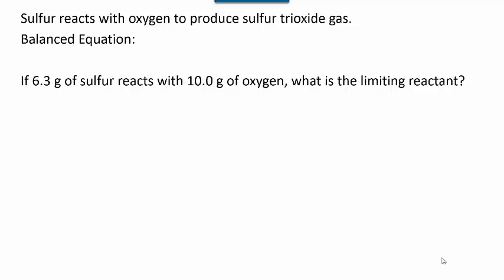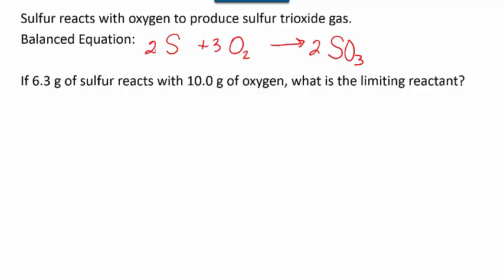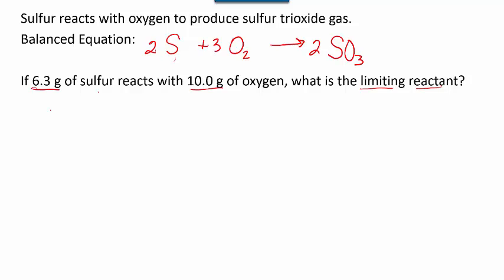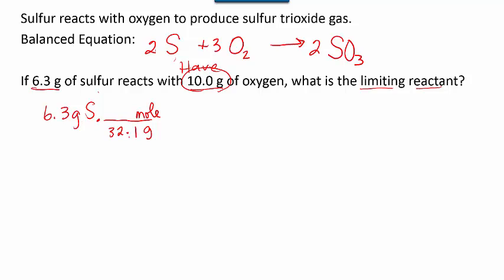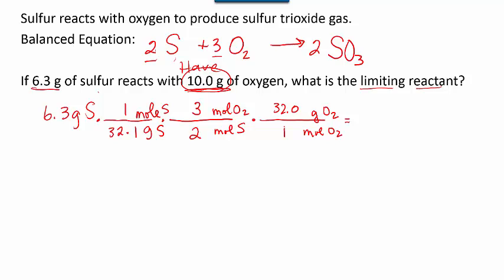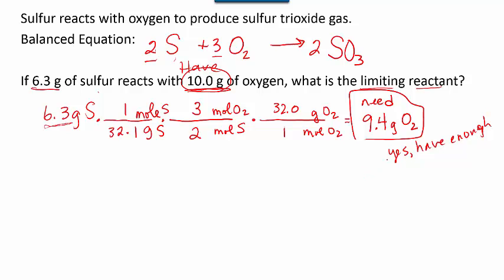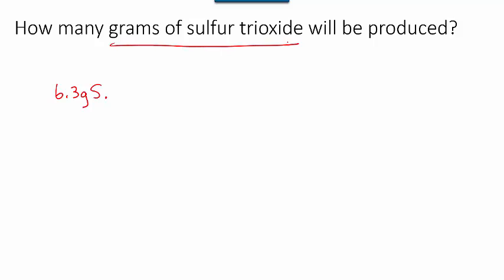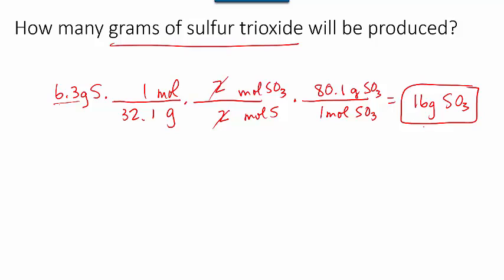Limiting Reactant Practice Problem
Walking through a limiting reactant problem.